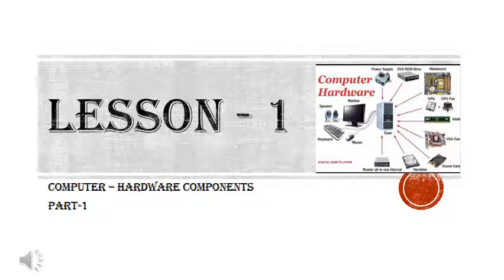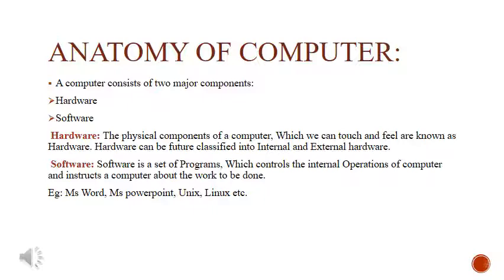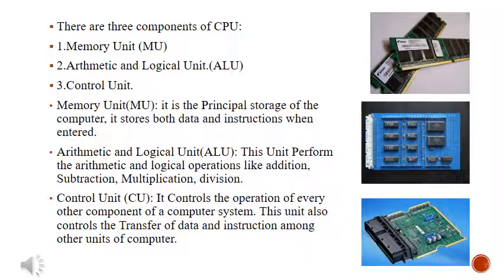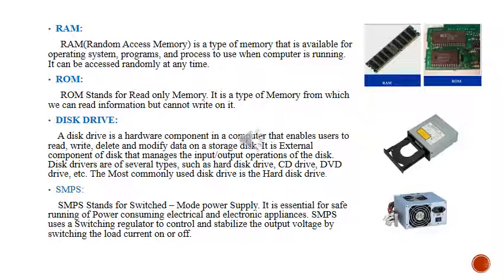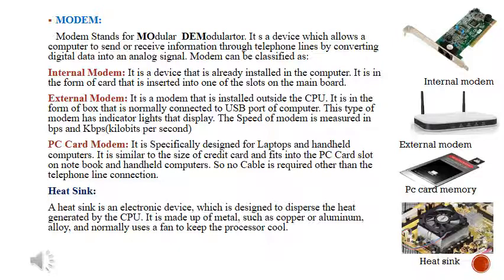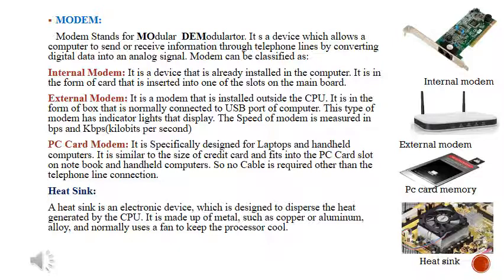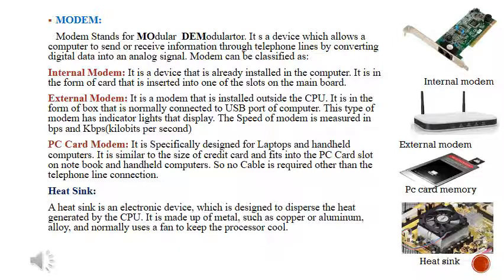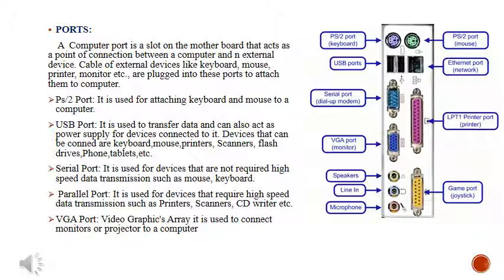Computer, Class - 7 LESSON - 1 COMPUTER HARDWARE COMPONENTS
Video from Rajani Reddy